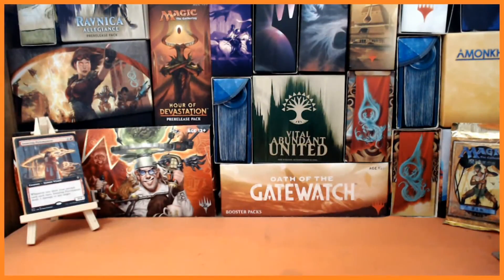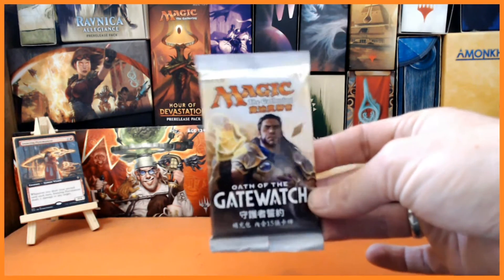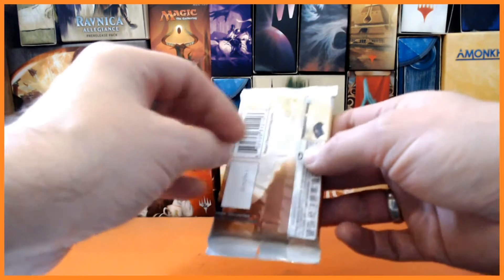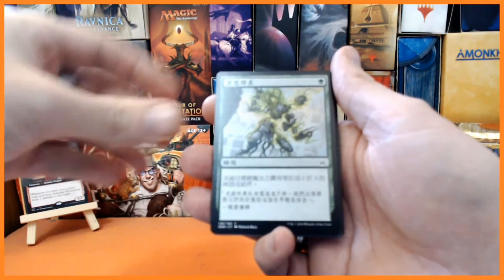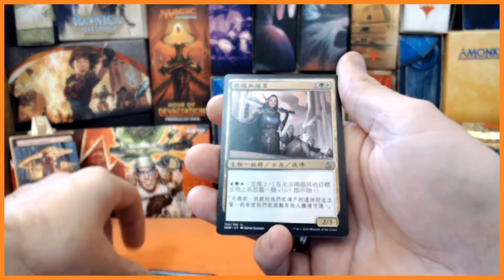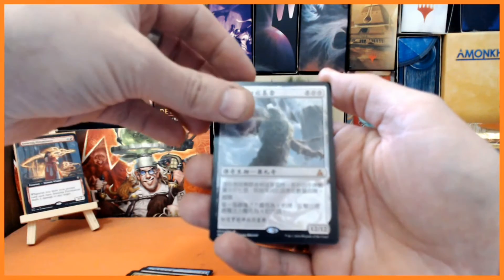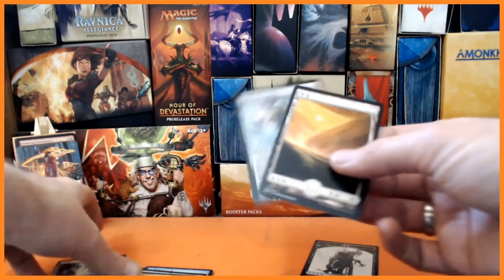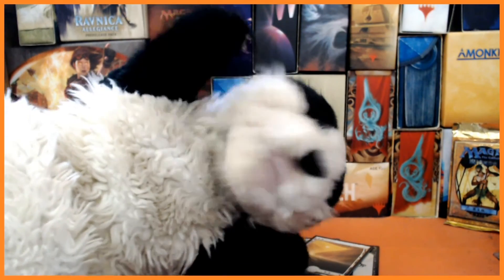MTG - 12 DAY'S OF CHRISTMAS - DAY3 - BOOSTER OPENING.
Mtg booster openings every day for our "12 DAY'S OF CHRISTMAS" What packs will we have each day? Come and join us, find out and see if we pull some great cards and some might fine foils for the badger!